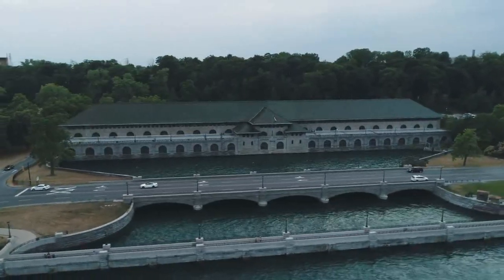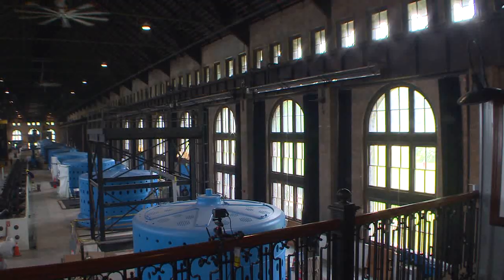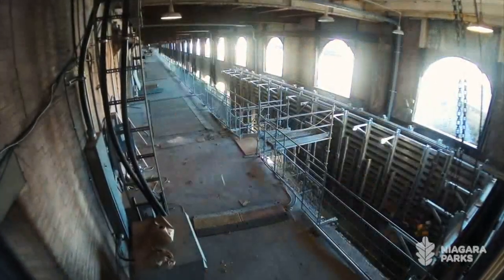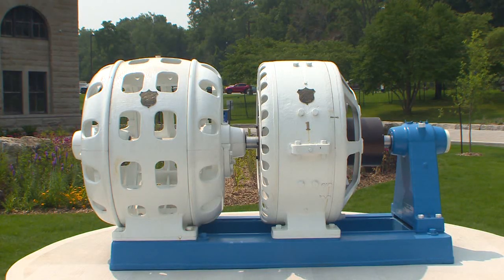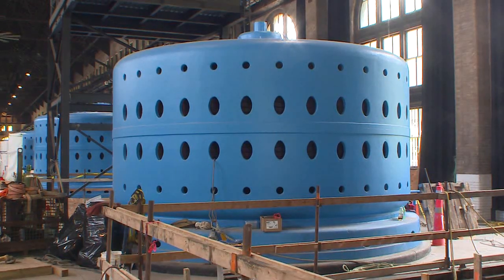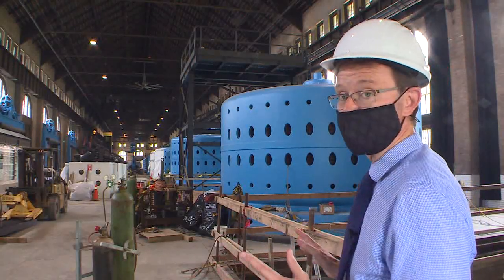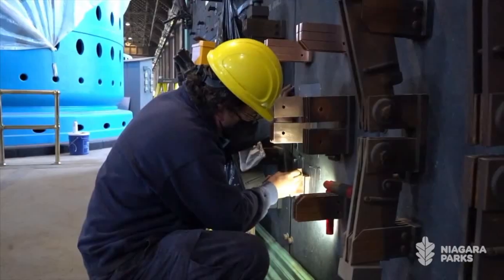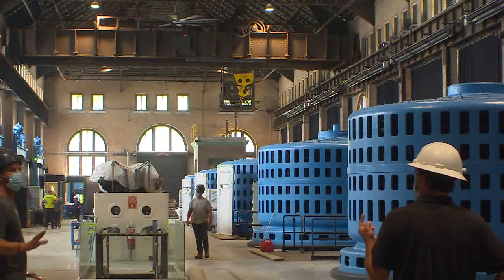Niagara Parks historic hydro power plant restoration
Niagara Parks embarked on a 25-million dollar project to restore a historic hydro power plant last year. Now, they’re just weeks away from opening.

Emily Tayler has the details.